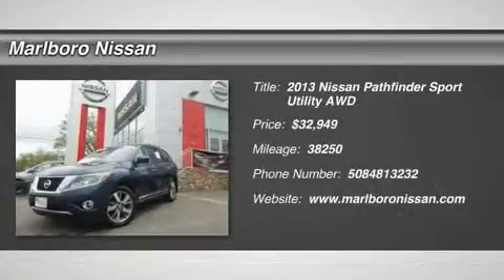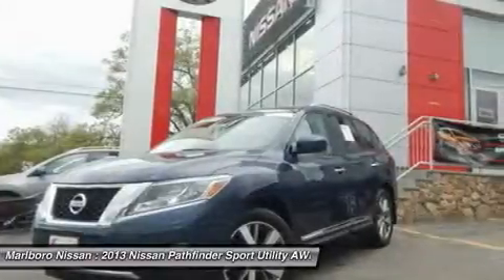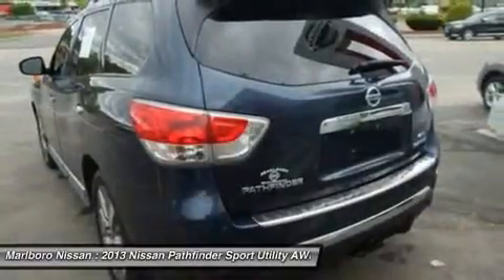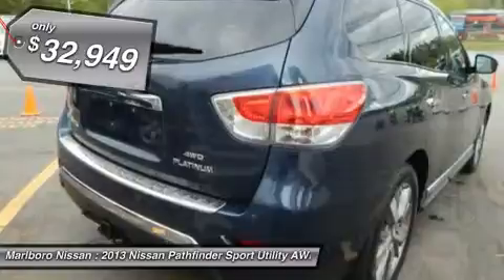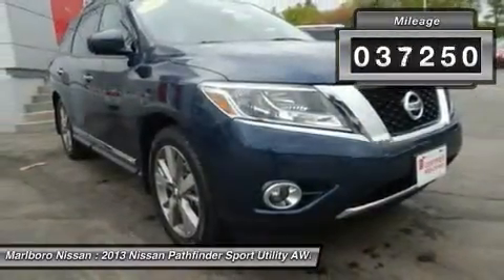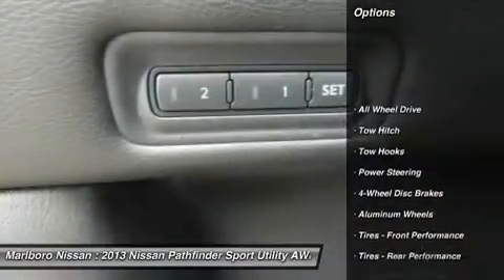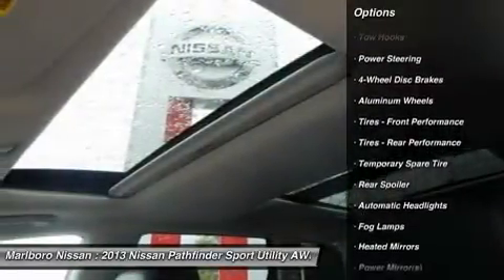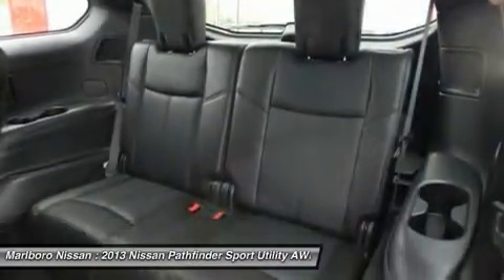2013 Nissan Pathfinder 35172A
2013 NISSAN PATHFINDER Marlborough, MA
Stock# 35172A

Marlboro Nissan
740 Boston Post Rd E

FULLY LOADED, PLATINUM Edition 2013 Nissan Pathfinder. Features include..
*NISSAN CERTIFIED* Pathfinder Comes with a Factory Backed 84 Month/100,000 Mile Limited Warranty, 167 Point Safety Inspection, and 24/7 Nissan Roadside Assistance! This Pathfinder Is Fully Loaded, but it still seemed to be missing one thing... YOU!! So Call or Email Marlboro Nissan, and Start Driving Today!!
Marlboro Nissan - 740 Boston Post Road East. Marlboro, MA 01752